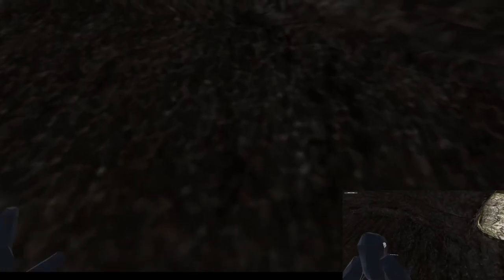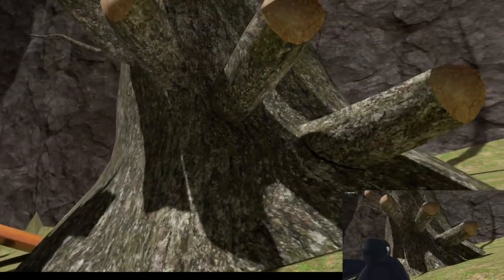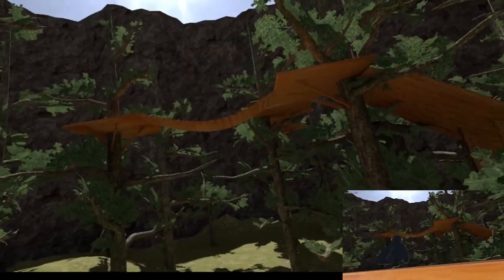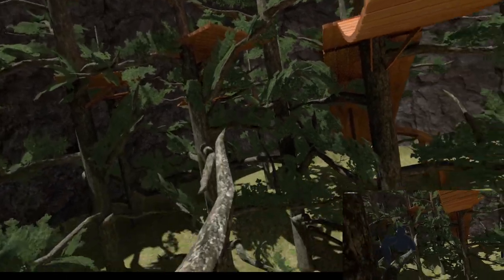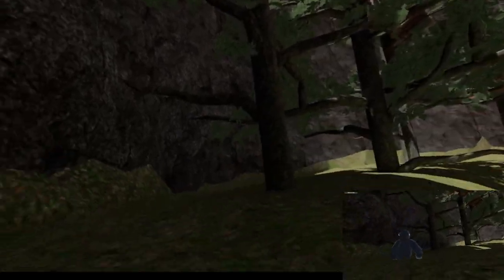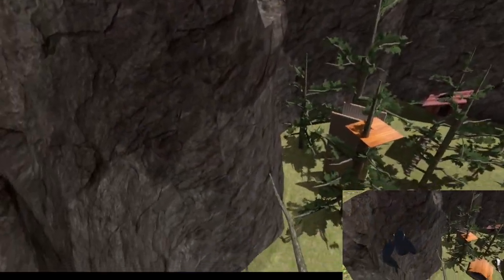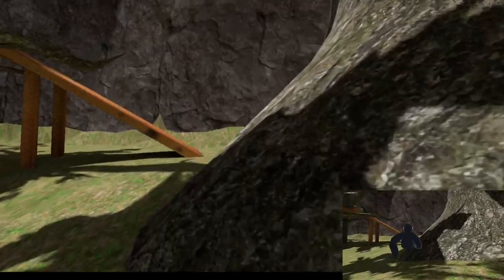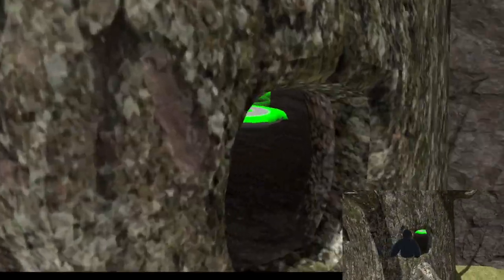Gorilla tag with RTX on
key words ignore

my fav gorilla tag youtubers are jmancurly bec he has curly hair vincidor bec he does funny monke video like hide and seek i also like Turbo Alligator because of his maze game mode and i like GaryVR because he is cool here is a list of a cupple of my videos

new glitch in gorilla tag!

gorilla tag but everyone is monkejesus 100 sub special

floor is lava in gorilla tag

gorilla tag with my discord but its canyon only

hide and seek in gorilla tag

how to get on top of the map in gorilla tag with slippery walls (updated!)

gorilla tag but i use an rtx 3090 and its goes wrong

how to get to the top of the map with slippery walls in gorilla tag

collab in gorilla tag with Shark Boi and turbo

rec room with gorilla tag

Normal gorilla tag

Gorilla tag new update is awesome!

Going god mode in gorilla tag(montage)

Gorilla tag 9 in the chamber (on the oculus quest 2)

Kid dies in gorilla tag..

township tale

township

a township tale

Calactic challenges curly funny funny moments glitch gorrila gorrila tag funny gorrila tag game play gorrila tag tutorial gorrila tag vr jman jmancurly monke monke tag monkey monkey tag vr monkey 3432 monkeytag new vr games oculus oculus quest 2 speed run steam vr tag turbo alligator onlygamestar virtual reality vr Yashica yashvr pbbv pbbv explained pbbv ban can pbbv ban you pbbv hacker squid game calamari game squid game deaths red light green light